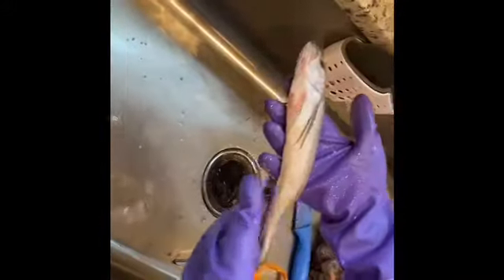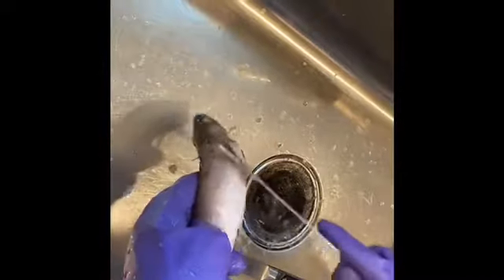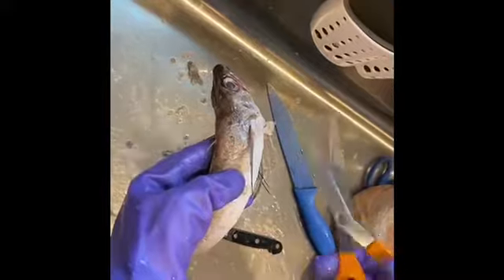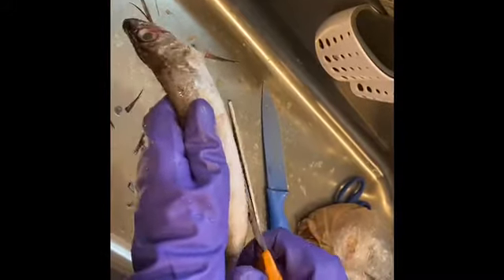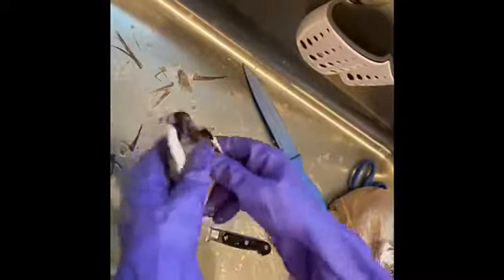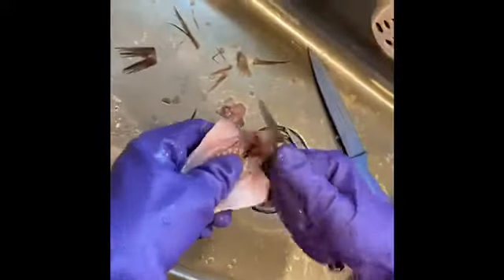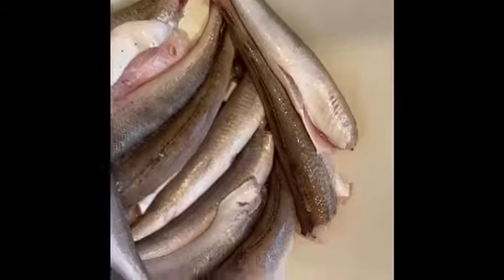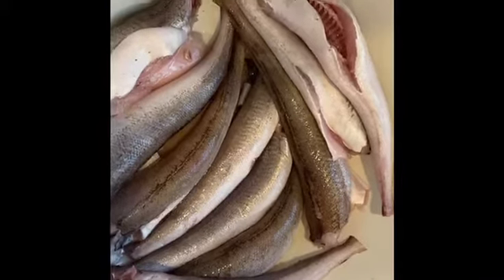How to clean whiting fish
You can use the same method with sardines, whiting or any fish you wish to clean.